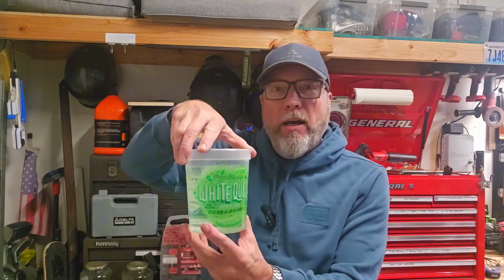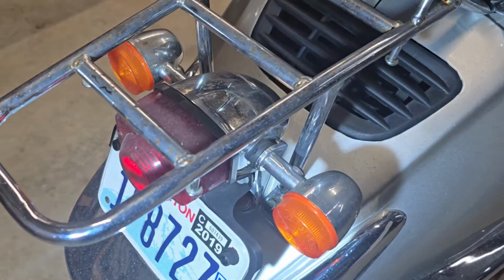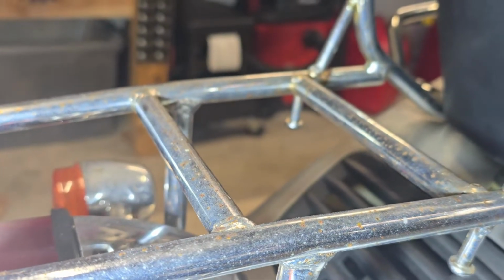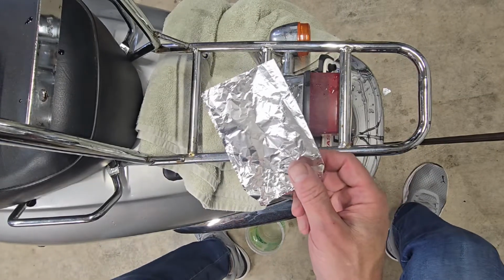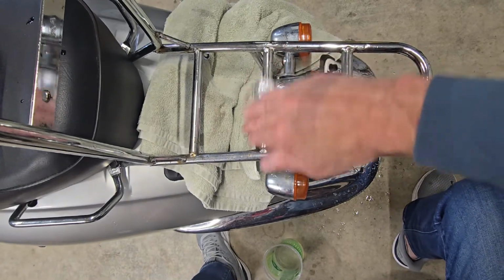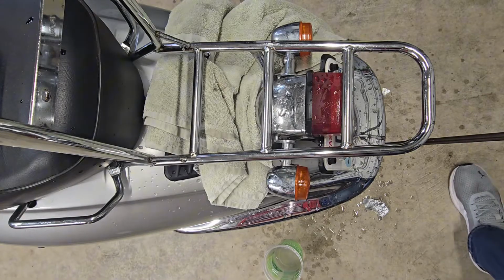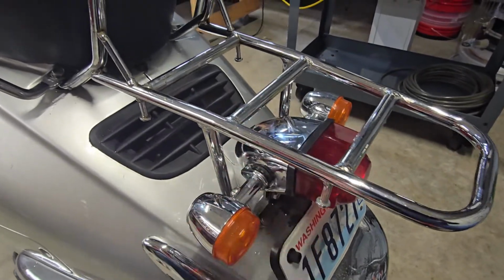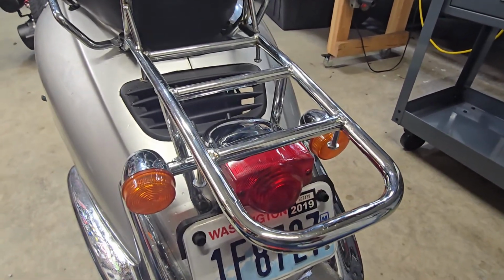Chrome Rust Getting Worse? This Method Stops It!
Looking to restore your chrome surfaces and remove unsightly surface rust? In this step-by-step tutorial, we’ll show you exactly how to remove surface rust from chrome using simple tools and techniques that deliver professional results. Whether you're working on custom scooters, mopeds, motorcycles, or prepping parts for powder coating, this video has you covered. Say goodbye to rust and hello to a brilliant chrome finish!

We’ll dive into the best rust removal methods, including common household products and specialized tools, so you can save time and money while achieving a polished, professional look. Whether you’re a DIY enthusiast flipping for profit or a custom fabrication pro, maintaining pristine chrome is essential for showcasing your hard work and maximizing resale value.

This video is perfect for anyone passionate about custom builds, 3D printing, CAD design, or restoring and flipping vehicles like scooters and motorcycles. Discover how to restore your parts and keep your projects looking their best.

00:00 Intro
00:18 Plan
00:53 Before
1:33 Removing Rust
2:44 After
3:26 Outro